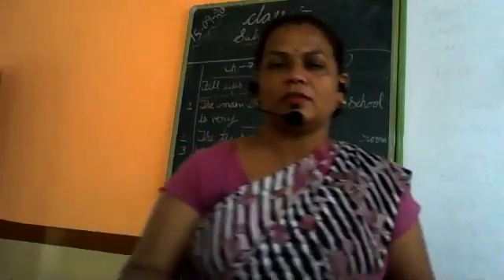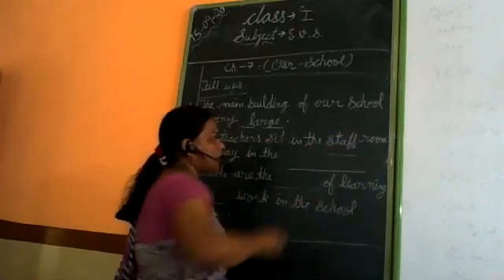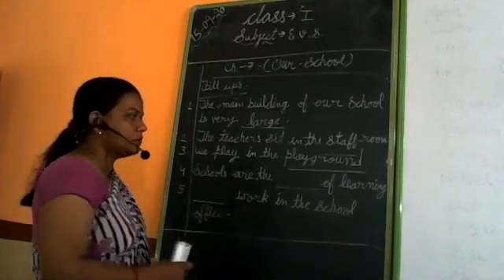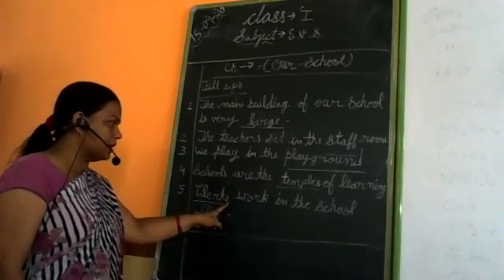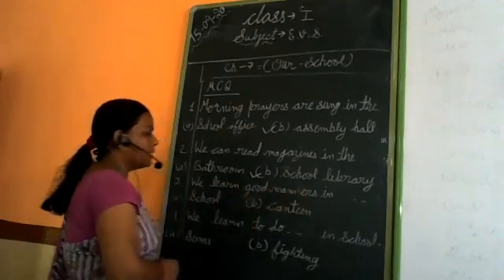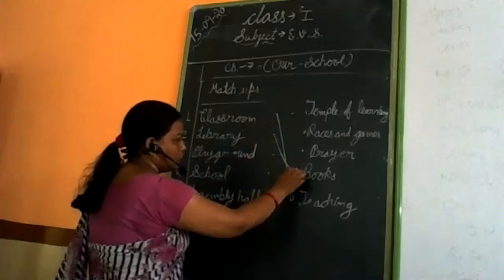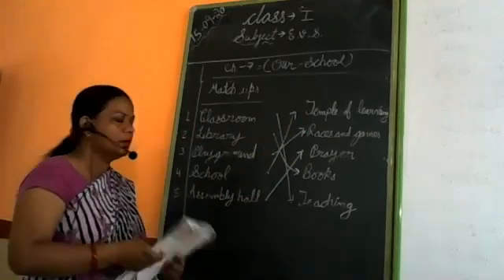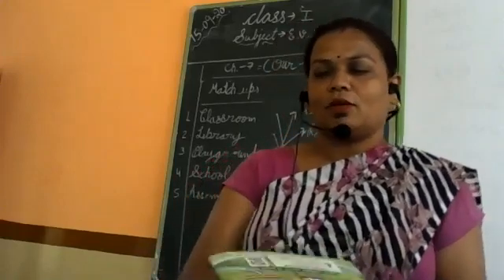CLASS- Ist EVS- CH- 7 BY KAUSHALYA 15- 09 -2020